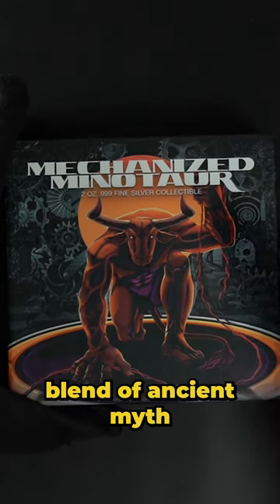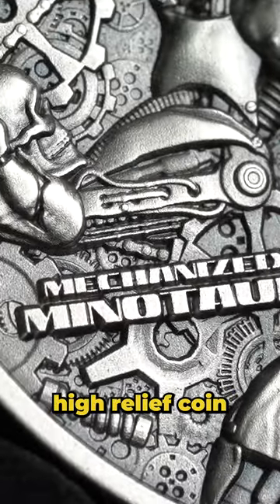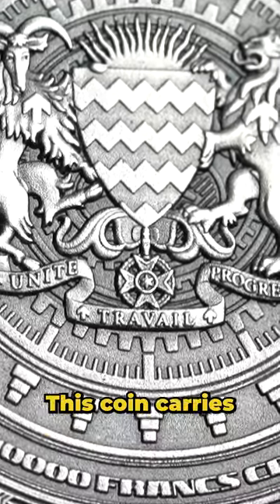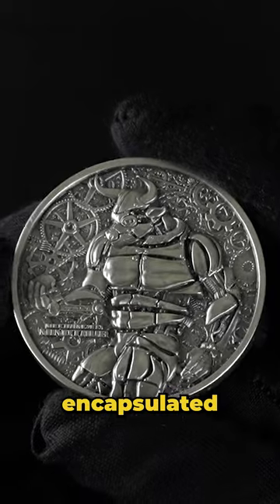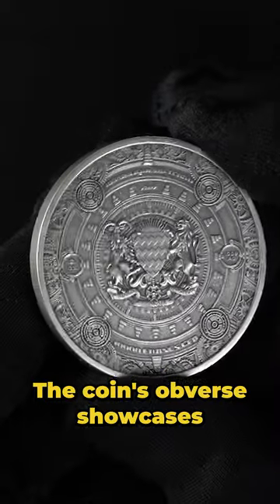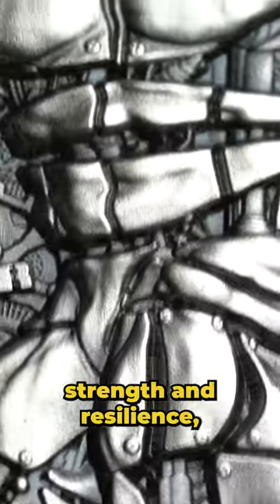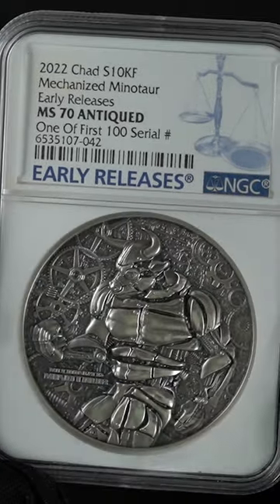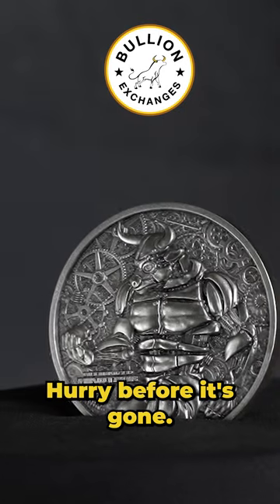Mechanized Minotaur Silver Coin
Unleash the power of myth and machinery with the 2022 Chad 2 oz Silver Mechanized Minotaur Antiqued High Relief Coin! This stunning silver coin combines the ancient legend of the Minotaur with modern technology, creating a masterpiece for collectors.

Add a touch of myth and machinery to your collection with this unique coin!